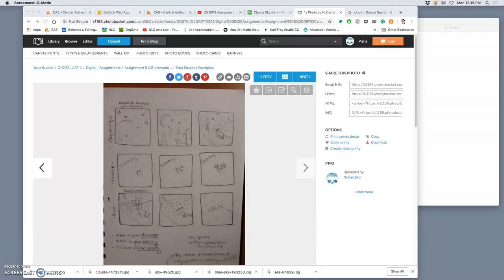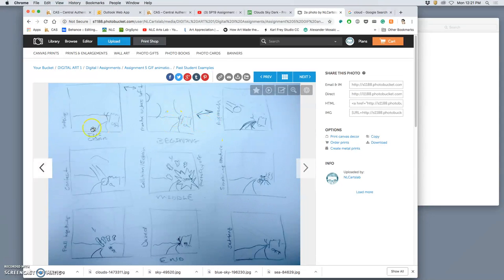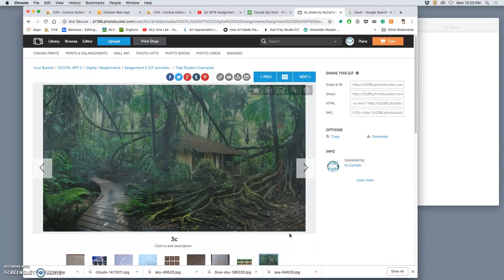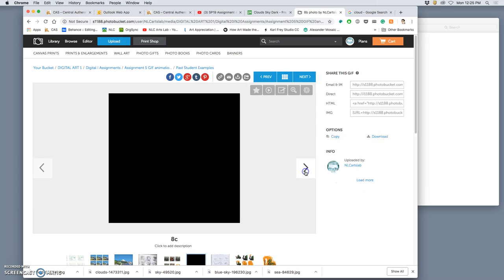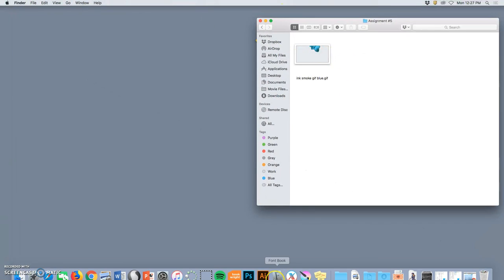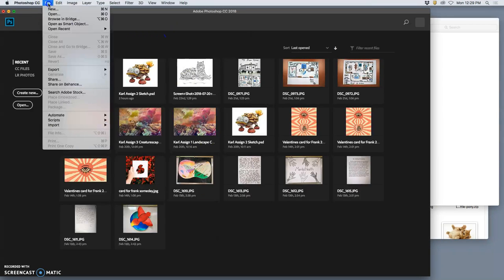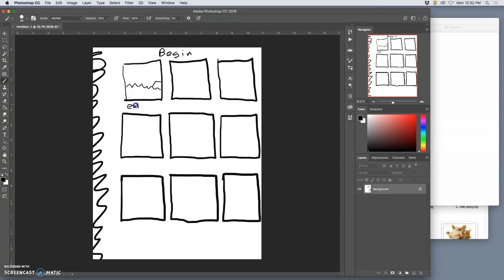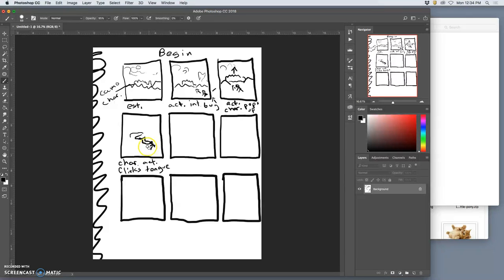1 Introduction to Gif Animation Storyboarding